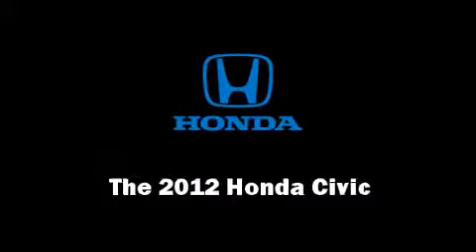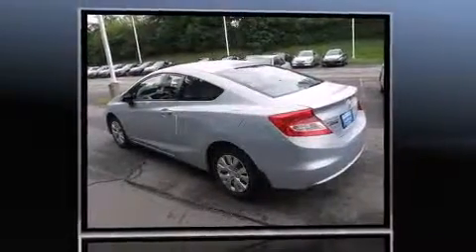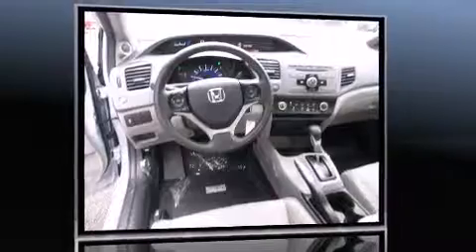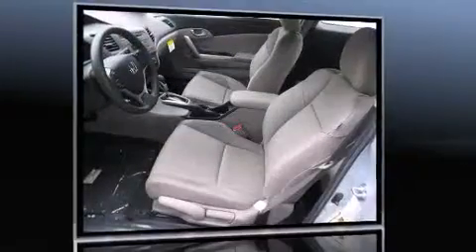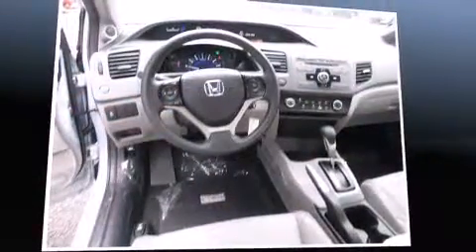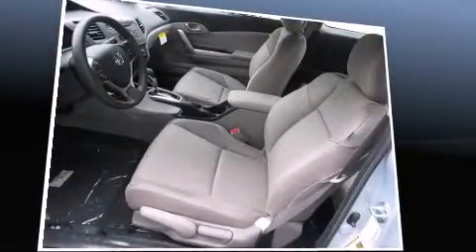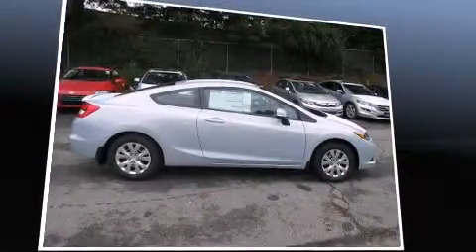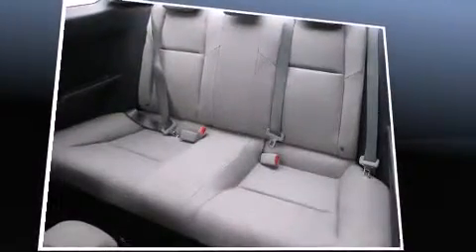2012 Honda Civic LX in Chamblee, GA 30341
Get excited about the 2012 Honda Civic. This 2 door, 5 passenger coupe is waiting for you to take home! Honda made sure to keep road-handling and sportiness at the top of it's priority list. It features a front-wheel-drive platform, an automatic transmission, and a 1.8 liter 4 cylinder engine. Honda prioritized fit and finish as evidenced by: delay-off headlights, 1-touch window functionality, air conditioning, tilt and telescoping steering wheel, remote keyless entry, cruise control, and more. Premium sound drives 6 speakers, providing you and your passengers a sensational audio experience. Honda ensures the safety and security of its passengers with equipment such as: dual front impact airbags with occupant sensing airbag, head curtain airbags, traction control, brake assist, a panic alarm, and ABS brakes. Various mechanical systems are monitored by electronic stability control, keeping you on your intended path. We pride ourselves in consistently exceeding our customer's expectations. Please don't hesitate to give us a call.